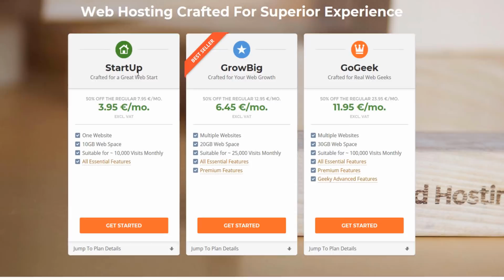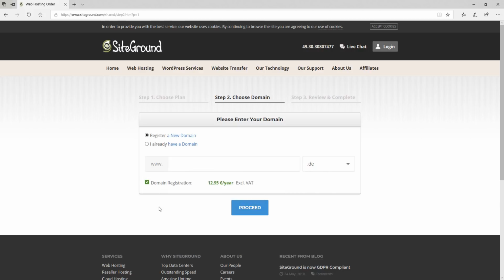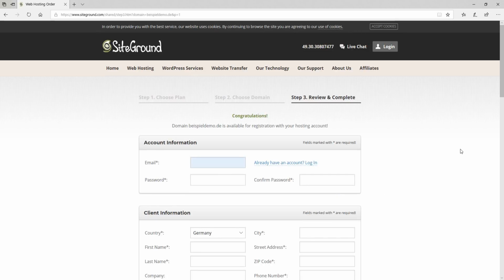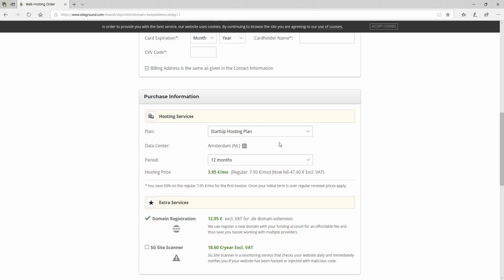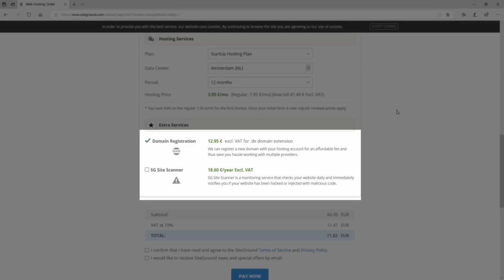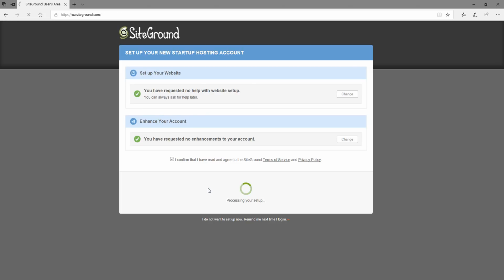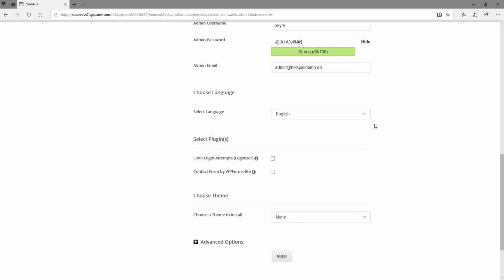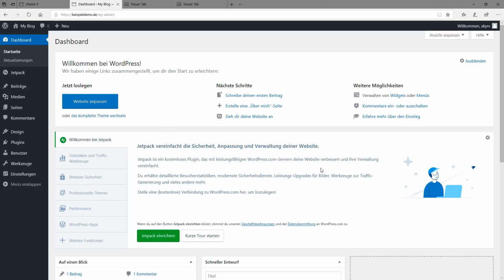How to Install Wordpress on Siteground | 2019 Version | Step by Step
Learn how to Install Wordpress on Siteground in this up to date Step by Step Tutorial :
In this Video Tutorial I will show you how to Install Wordpress on Siteground and how to sign up for Siteground and domain registration. This is an totally up to date version and teaches the easiest way of installing wordpress.
With the help of Sitegrounds one click install, the process of installing wordpress couldn’t get easier anymore.
Bye